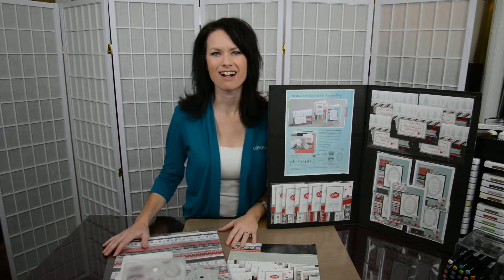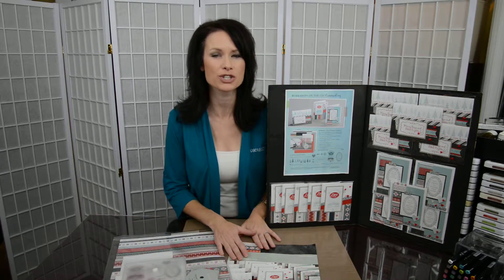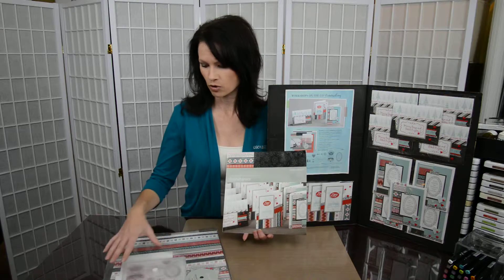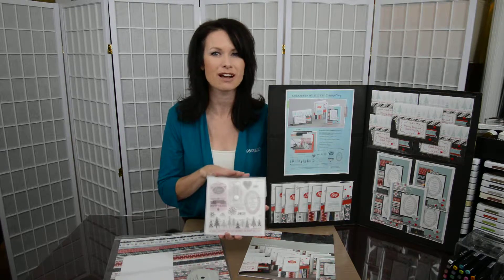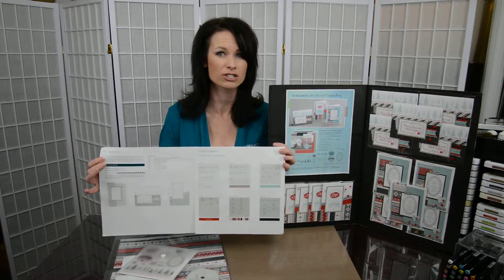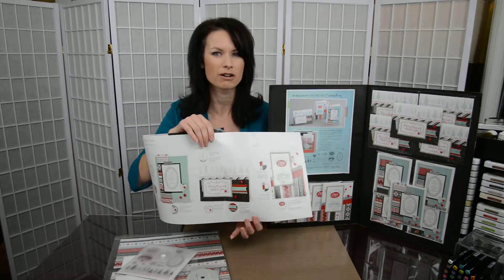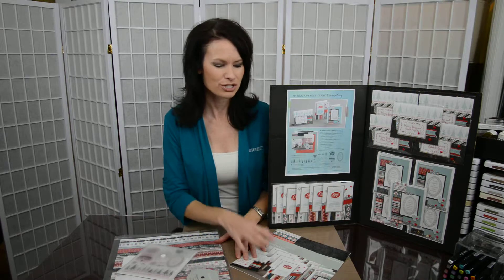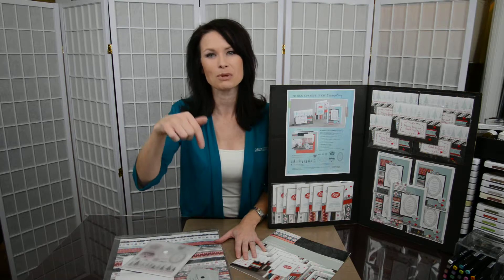Close To My Heart | Snowhaven Workshop on the Go Card Kit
I love making holiday cards and this collection is one of my favorites. All you need is this workshop kit, a few ink pads and blocks and you're ready to makes some beautiful handmade cards.  Three different patterns, five of each. Who knew making 15 cards could be so easy!

Here are the products you need to make this workshop.